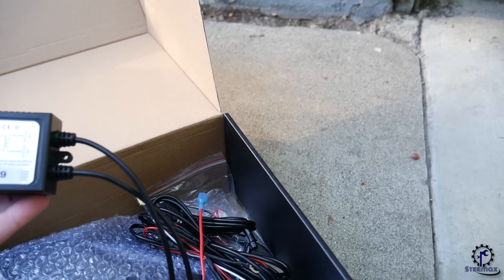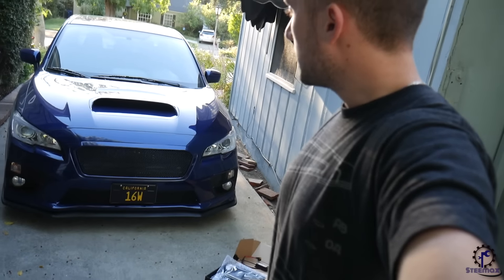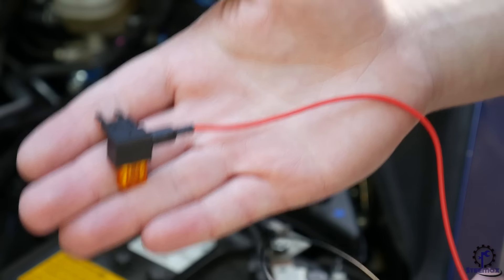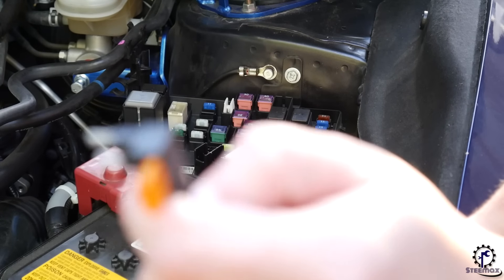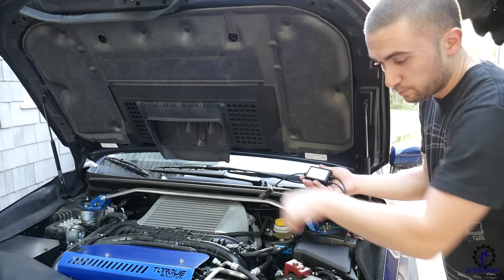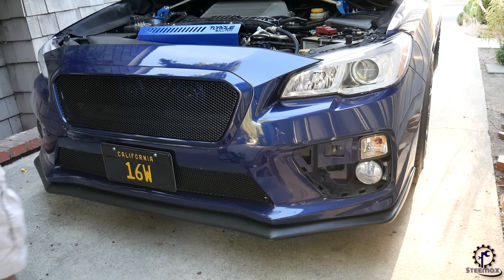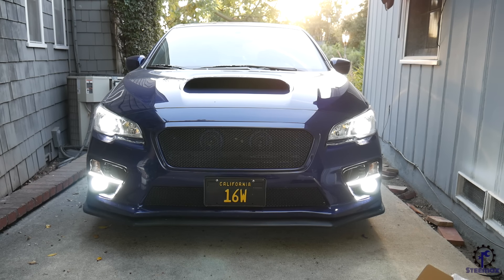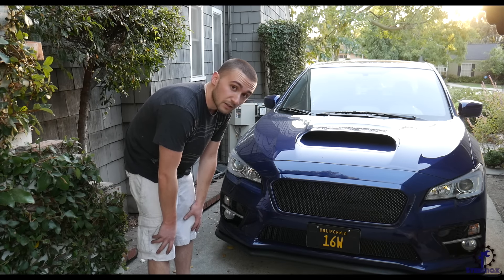Subispeed S4 Style Bezel 2015 - 2017 Subaru WRX Install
omg_mkvi

Steamax

Actual Parts list:

Engine:
COBB AP V3
Schaeffer's 9000, 5w30
X-Force Catted J-Pipe
Invidia Q300 Cat-Back
Grimmspeed 3-Port EBCS
Mishimoto Cold Air Intake /w Box
Torque Solutions Pulley Cover
TurboXS Top Mount Intercooler
91 oct ProTune by Yimi Sport Tuning (303whp/325wtq)

Drivetrain:
Perrin Shift Stop
Kartboy Shift Bearing/Bushing
Subaru STI Group N Transmission Mount

Interior:
Escort Passport Max /w Blendmount and Mirror Tap
TWM Performance M1 Abrams Shift Knob | Stainless Steel
Subaru JDM Dual Console Armrest Extension

Exterior:
Bayson R Front Lip
License Plate Vision+ Full LED housing
Avid-1 AV-20 18x9.5 et38 Wheels
OLM RÜF Spoiler Version 1 Color Matched
OLM Headlight Low Beam 35W all in one HID kit 6000K
OLM LED Headlight Boomerang Bulbs
LED Import USA H11 Fog Lights 6000k
SubiSpeed USDM TR Style Tail Lights
SubiSpeed S4 Style Fog Bezels
Hella Horns with Grimmspeed Bracket & Harness
GrillCraft Upper & Lower Grill

Suspension/Chassis:
Cusco Front Strut Tower Brace
Cusco Rear Strut Tower Brace
SPC Adjustable Lower Control Arms
Tein Flex Z Coil-Overs
Eibach Front & Rear Sway Bars
Kartboy Front & Rear Endlinks

• Track Info:

Title: By The Croft
Artist: Joakim Karud
Genre: Dance & Electronic
Mood: Inspirational